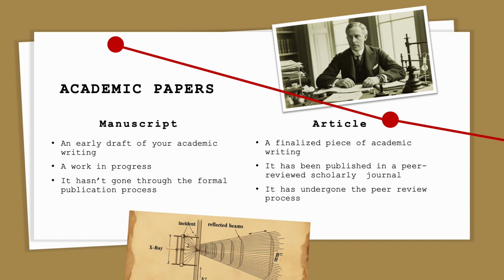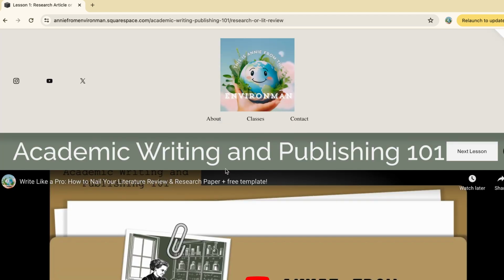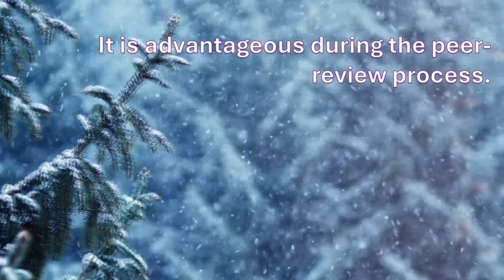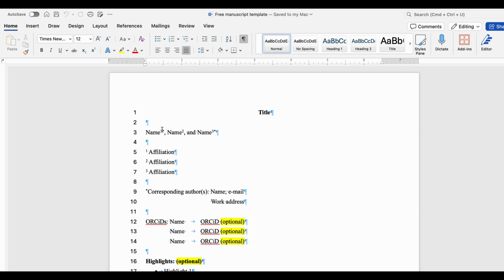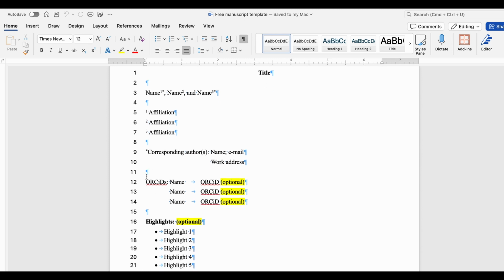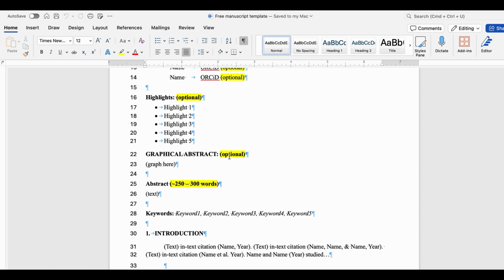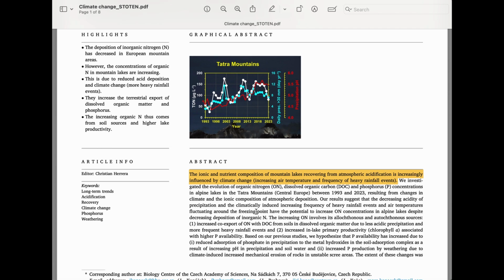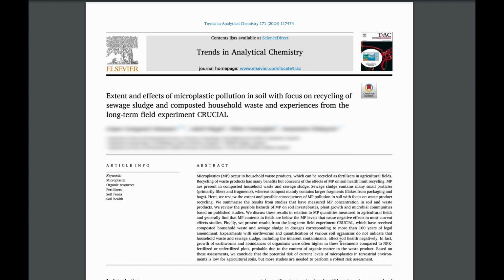Inside the Free Template: A Deep Dive into Manuscript Writing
I would like to provide an overview of the manuscript's content as part of the second Academic Writing and Publishing 101 lesson. Together, we will walk through the template to help you kickstart your academic writing journey throughout this course.

Timestamps:
00:00 Intro
00:15 Lesson's goal
00:40 A manuscript or an article?
01:39 Download the free template
02:57 Open the template
03:27 Continuous line numbering
04:16 Title
04:41 Authors
07:40 Keywords